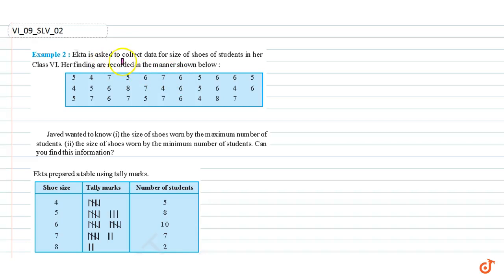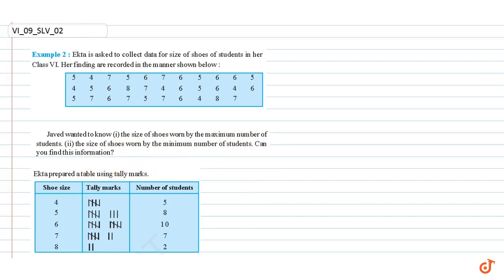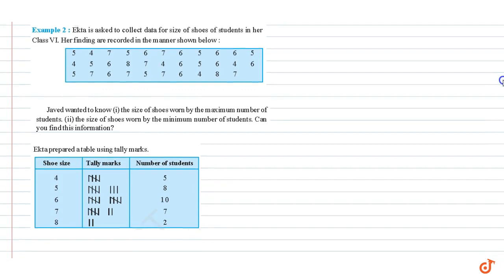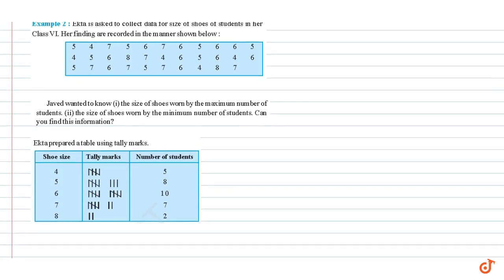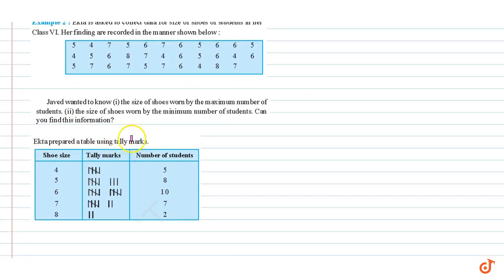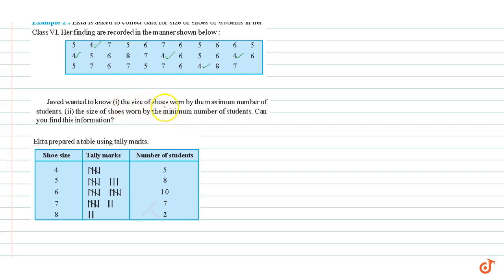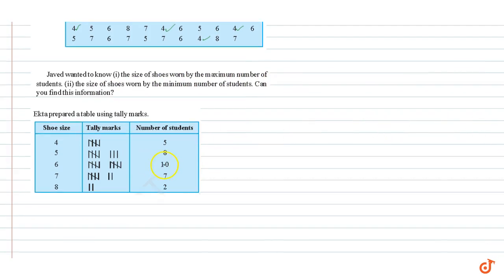Ekta is asked to collect data for size of shoes of students in her Class VI. Her finding are reco...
Question From - Ncert Maths Class 6 Chapter 9 Example Question - 2 Data Handling Cbse Rbse Up Mp Bihar Board

QUESTION TEXT

Ekta is asked to collect data for size of shoes of students in her Class VI. Her finding are recorded in the manner shown below.

Related Questions & Solutions:

1. The following pictograph shows the number of absentees in a class of 30 students during the previous week.

2. The colours of fridges preferred by people living in a locality are shown by the following pictograph.

3. A survey was carried out on 30 students of class VI in a school. Data about the different modes of transport used by them to travel to school was displayed as pictograph. What can you conclude from the pictograph?

4. Following is the pictograph of the number of wrist watches manufactured by a factory in a particular week.

5. The following are the number of electric bulbs purchased for a lodging house during the first four months of a year.